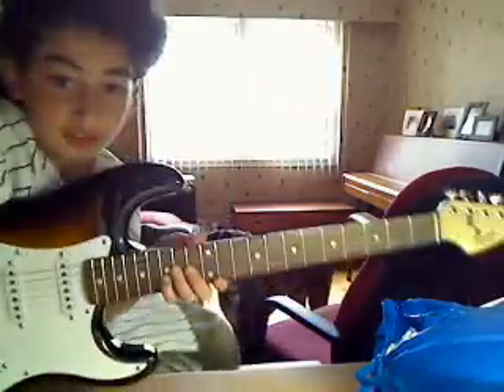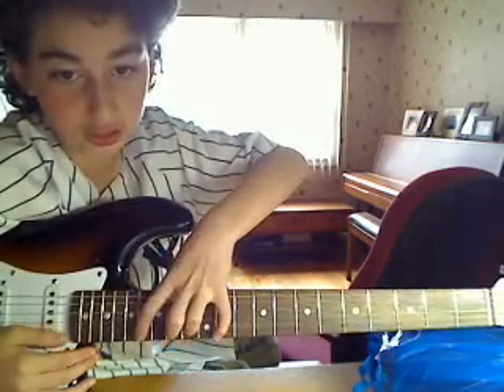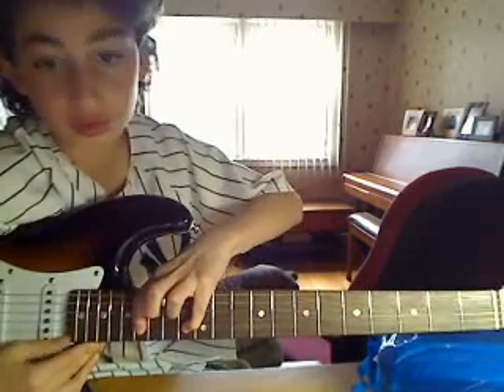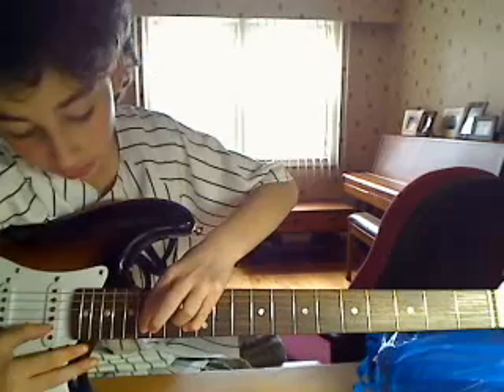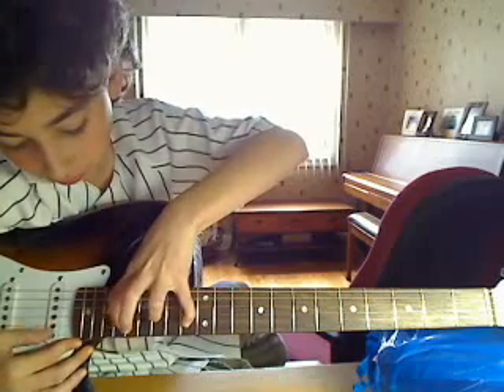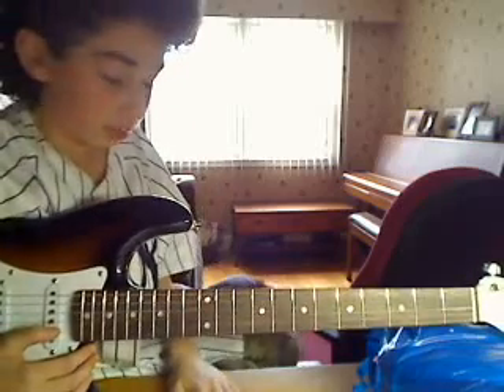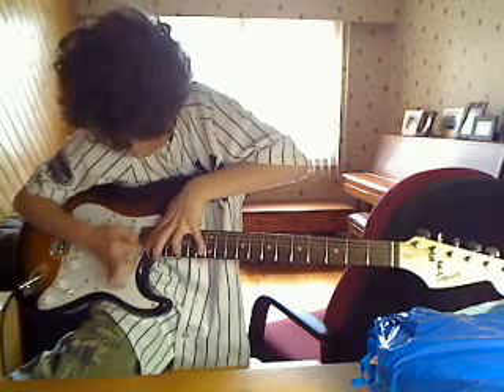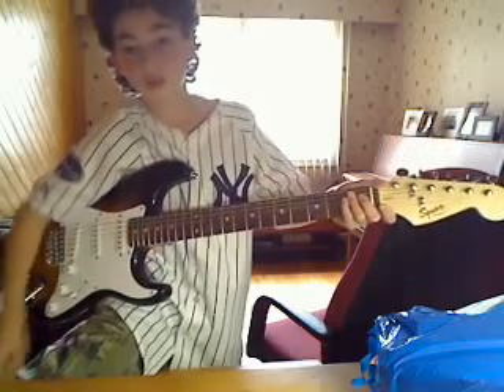How to play Through the Fire and Flames